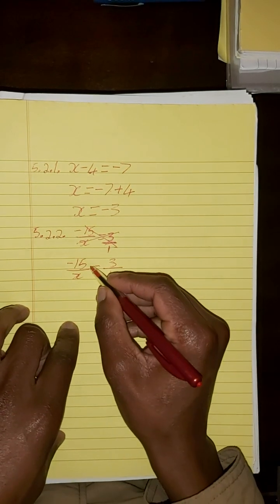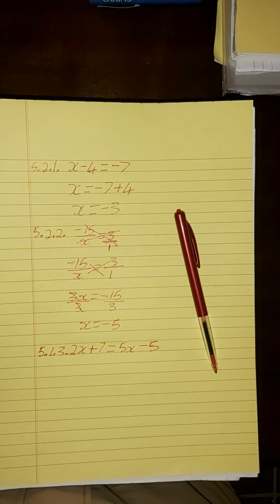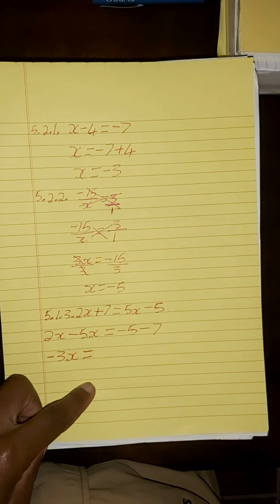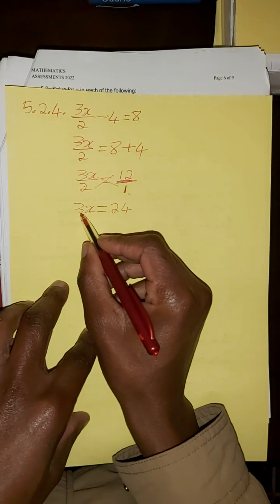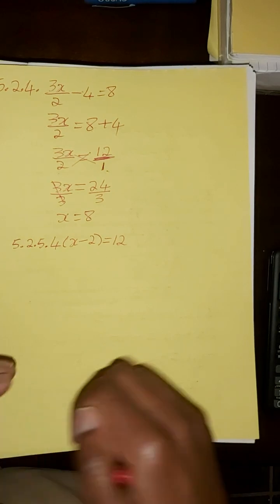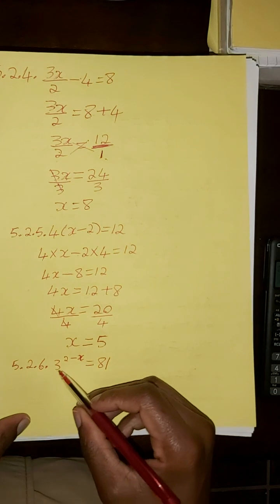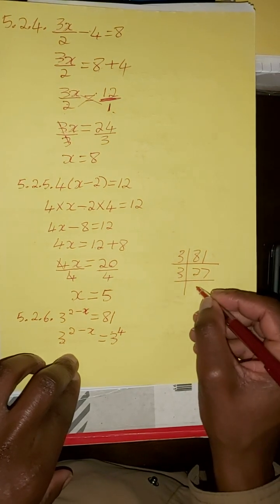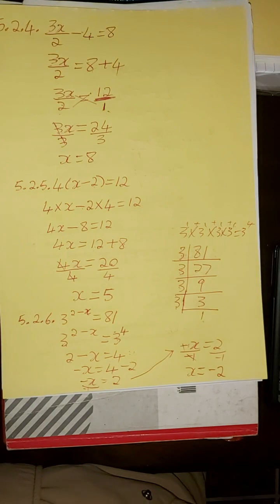Grade 8 2022 solve for x